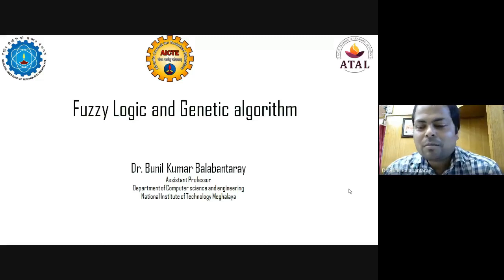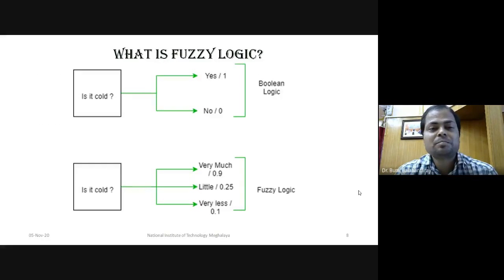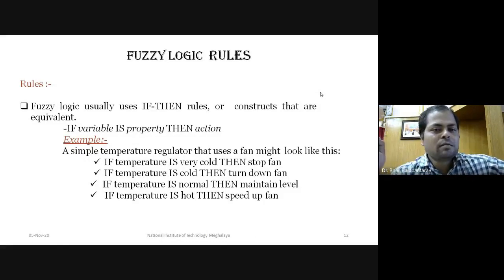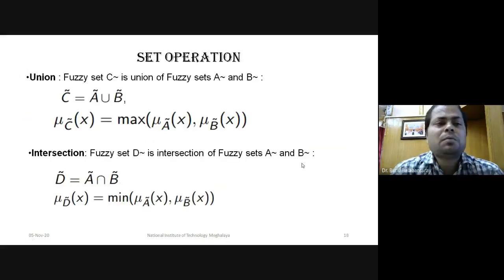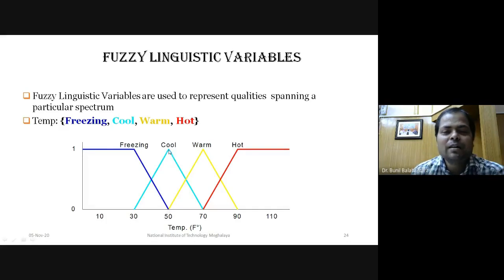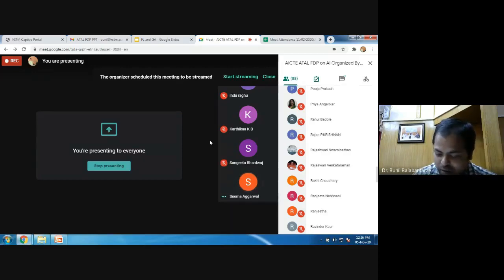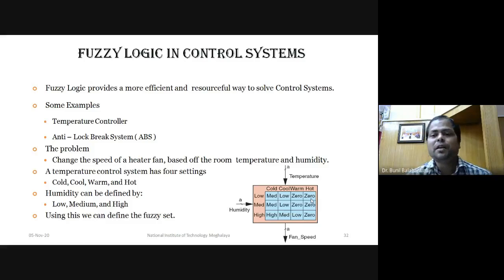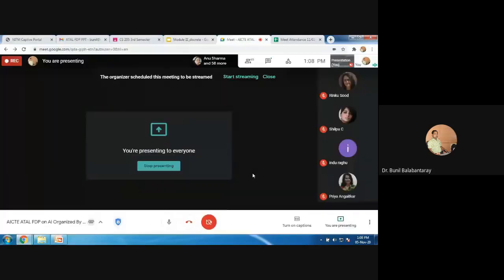Session 10(05.11.2020) Introduction to Fuzzy and Genetic algorithm Dr. Bunil K Balabantaray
Introduction to Fuzzy and Genetic algorithm Dr. Bunil K Balabantaray